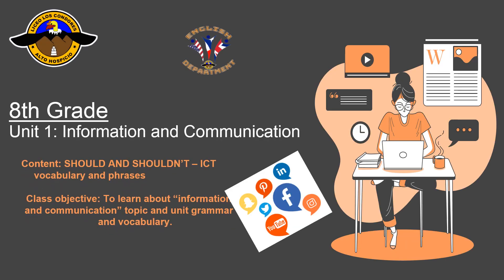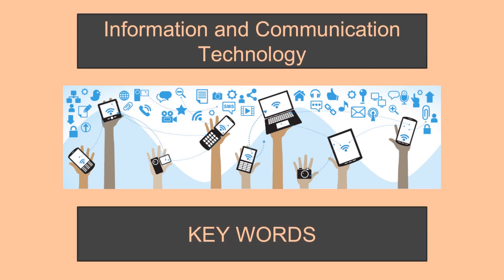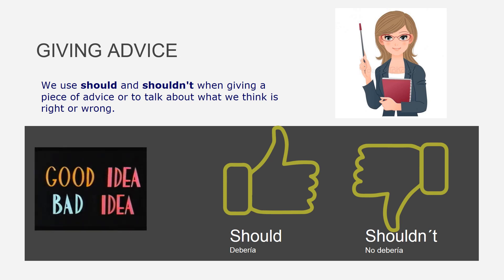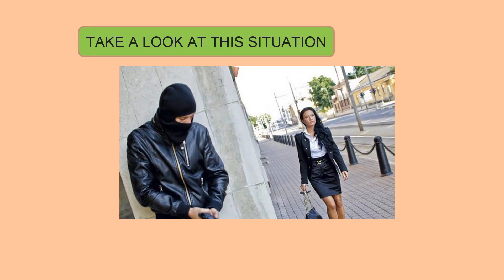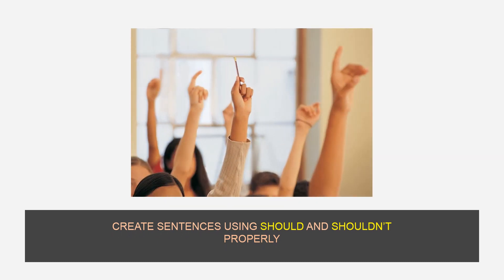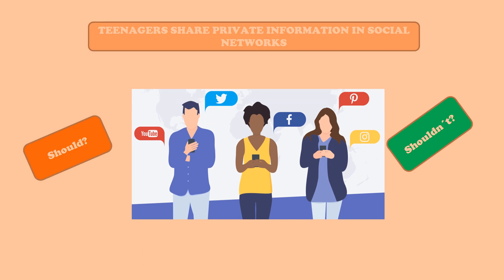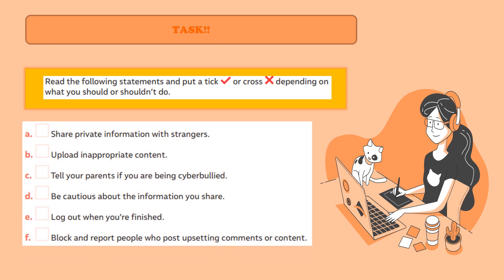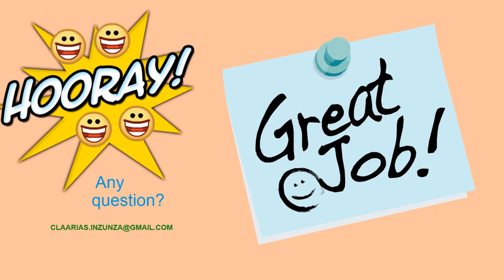8VO BASICO - A-B - INGLES - 2nd VIDEO CLASS ICT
Dear students; this is our second video class and we are going to continue working on unit 1. "Information and Communication Technologies".